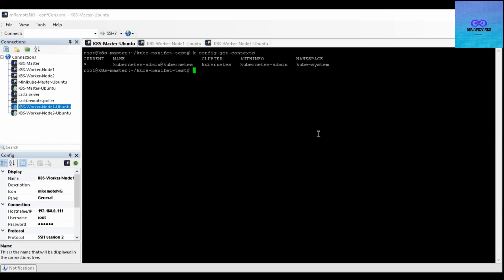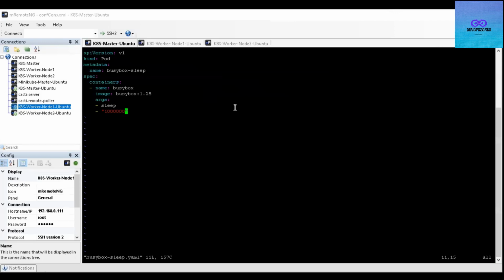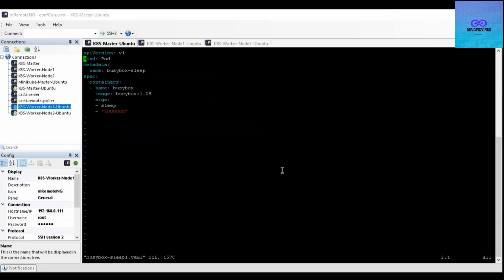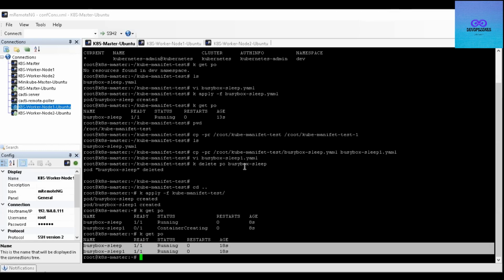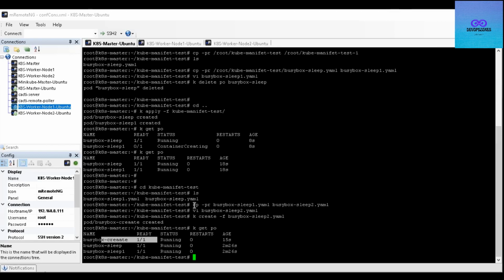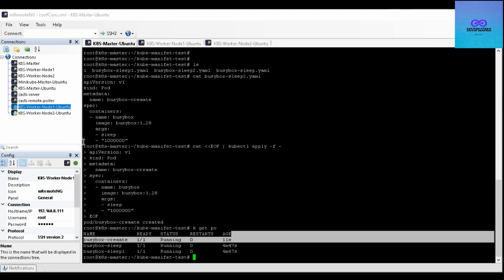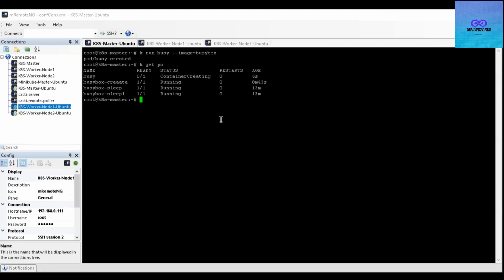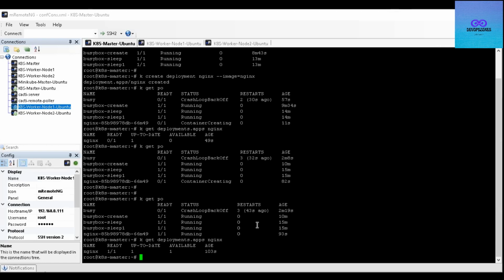How to create a Kubernetes resource using the command line (CKA way)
In this video i'll be showing different ways of creating Kubernetes Resources. I'll showing the practical examples. I'll give you hints about CKA way of doing things.